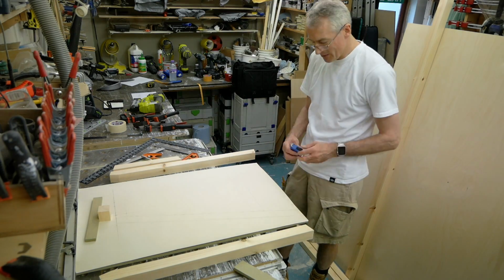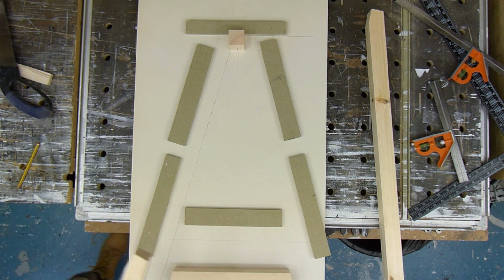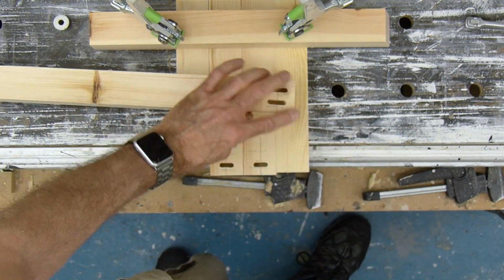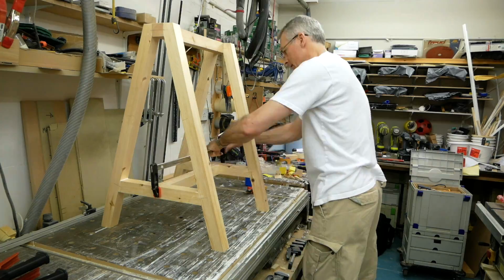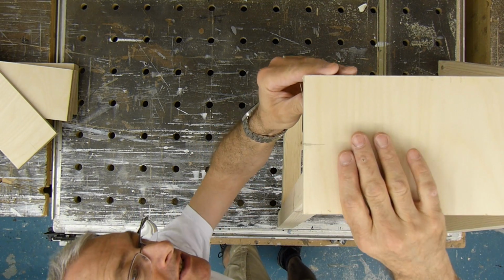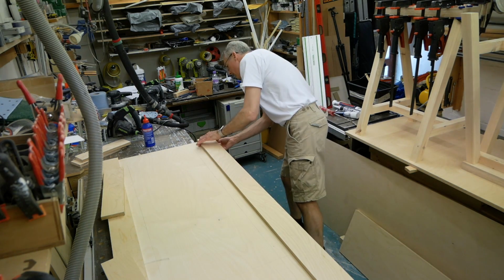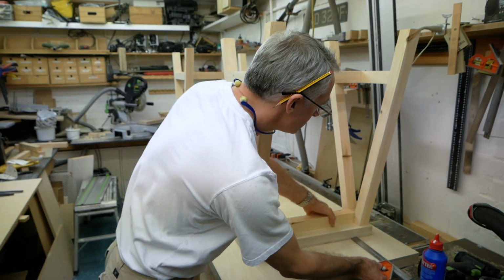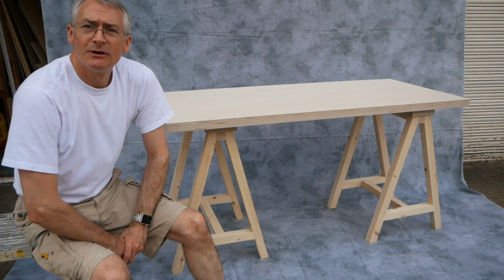Trestle table in Redwood and Birch Ply, Director's Cut. #065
Hi everyone. Now you might be getting a touch of Deja Vue here, but I’ve done something a little different with this build, in that as well as the full-fat 3-part series I posted previously, I ’ve also made this semi-skimmed ‘director’s cut’ that covers the full trestle table project in around 10 minutes (OK, closer to 11…) mostly for the folks who don’t have the time to spend on the longer multi-part series.

There's also a quick 'Google Forms' survey, either reached through the - contact - survey, or directly at Google Forms,

All part of the ongoing YouTube experiment - enjoy!

Ryobi Air Strike stapler - [currently unavailable in UK, link is to a personal import from the US through eBay, which is how I bought mine] (US

Festool Domino assortment (US

Tesa double-sided tape (US

2-pack resin filler (US[bondo]

Spax 3.5mm x 30mm (US

Photo/video gear

Olympus 12-40 f/2.8 (US

Second camera Panasonic FZ200 (US